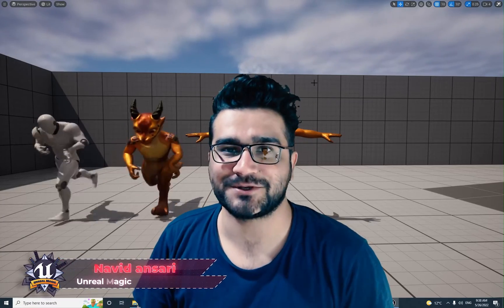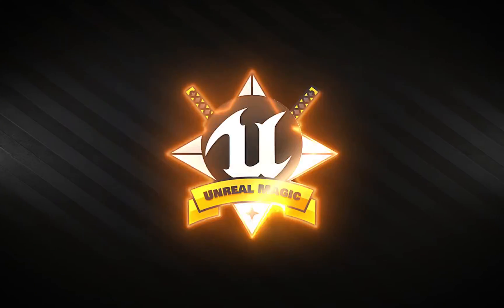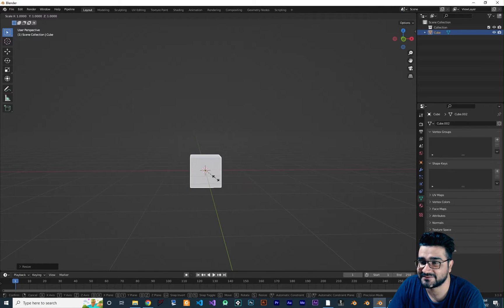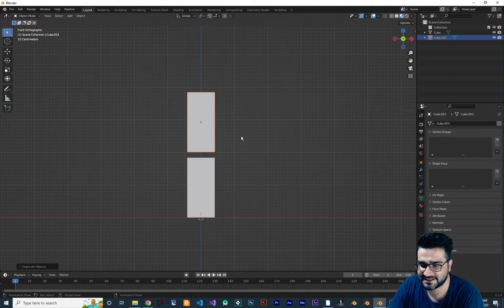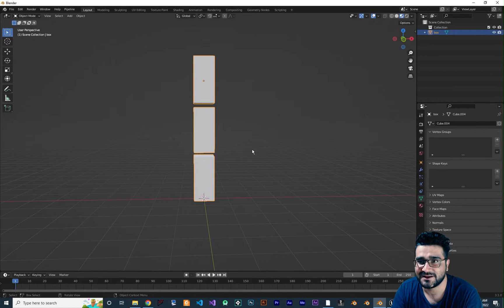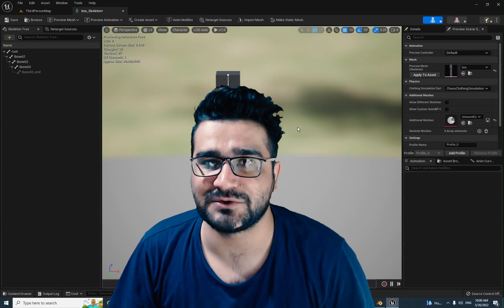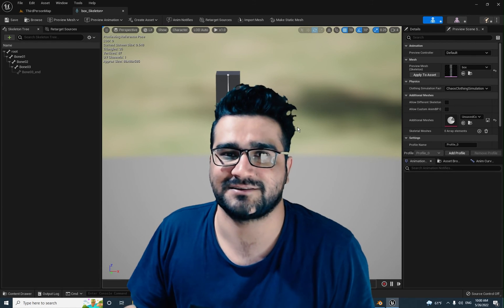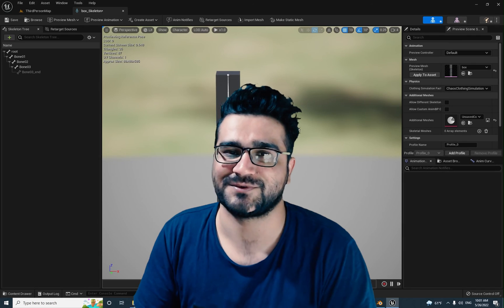Skeleton and rigged object from blender to unreal engine 5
rig in blender and unreal engine 5 diffrences and how to rig a character in blender
and how unreal engine 5 import that rig and how it show it
always there is one bone less you may think in unreal engine 5 but there is catch to it and ill explain it in detail
you may think bone after root bone is scale down to zero but no this is not the case

timecodes:
0:00 intro
0:38 add armeture or bones to a 3d object in blender for unreal engine 5
5:56 export rigs and bones to unreal engine 5 from blender
8:27 how bones work in unreal engine 5 and its diffrence between ue5 and blender